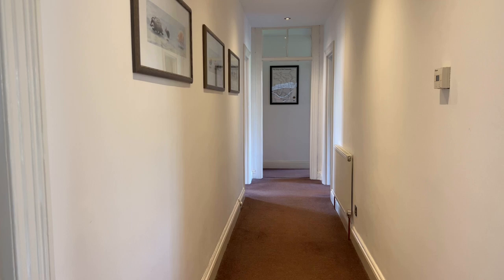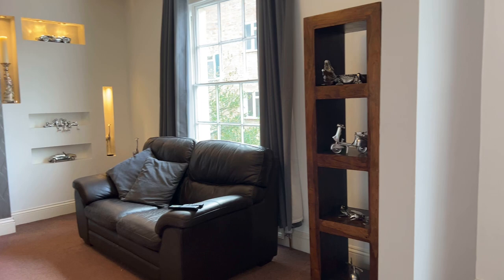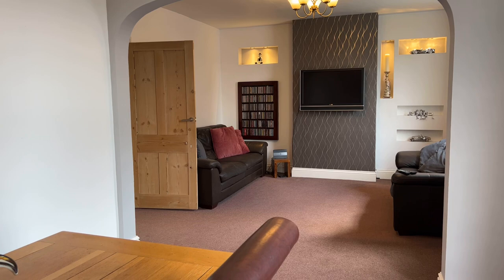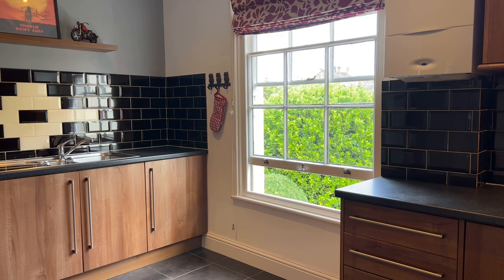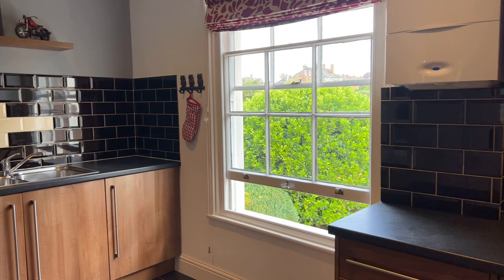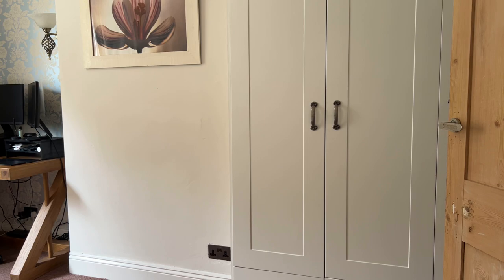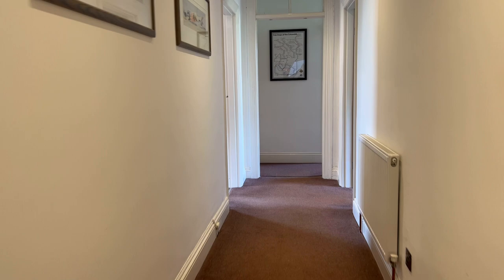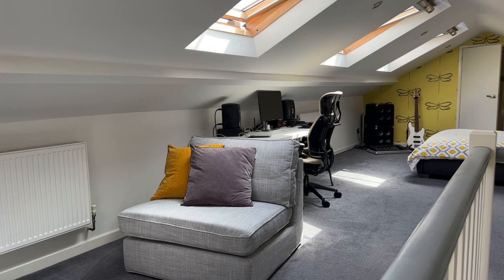8 Narborough Court, Warwick Place, Royal Leamington Spa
A beautifully presented and incredibly spacious three double bedroom duplex apartment situated on the popular Narborough Court development within easy reach of Leamington town centre, its fantastic local amenities, schools and commuter links.   Having well proportioned and beautifully presented internal accommodation briefly comprising large entrance hall, 24' through lounge/diner, spacious modern breakfast kitchen, two generous double bedrooms and a family bathroom.  To the next floor is a 29' suite providing ample bedroom and living space with an additional en suite shower room.  Outside, the property benefits from one resident's parking space and a single garage located en bloc.  Further to this, there is also use of the communal gardens and grounds.  Internal viewing is highly recommended to appreciate the size and quality of the accommodation on offer and the property is available with NO FORWARD CHAIN.